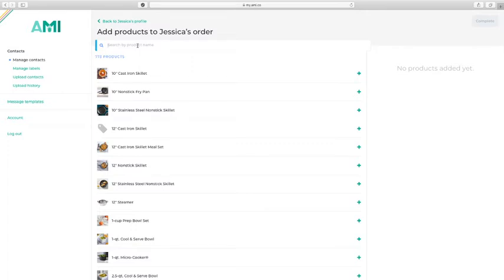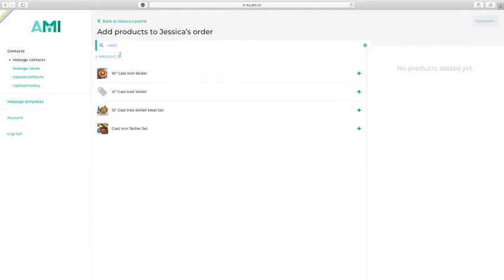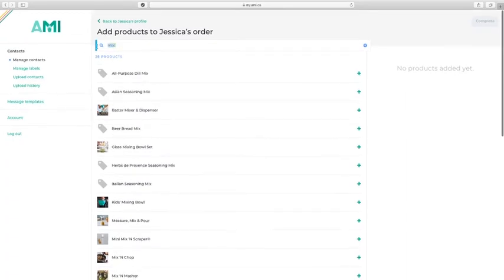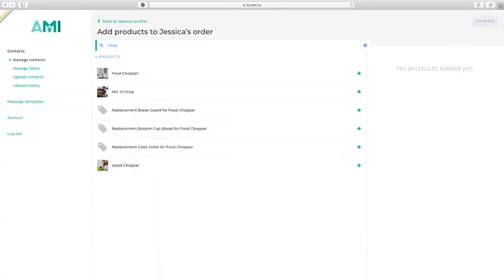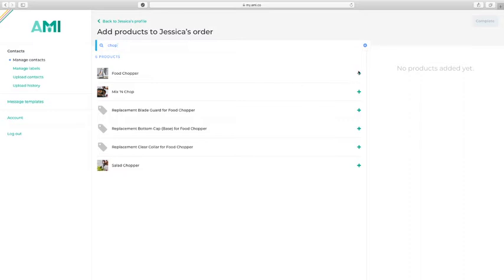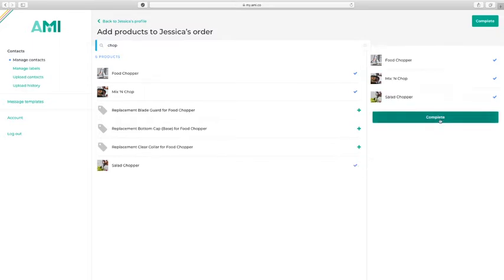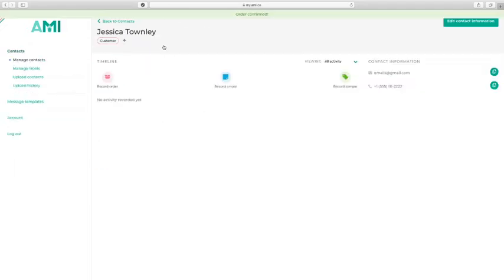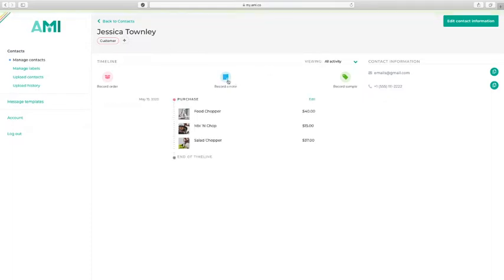NEW Sell with AMI Desktop capabilities!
Check out how easy it is to keep up with customers and sales using this amazing app!  Click this link for a free 30 day trial